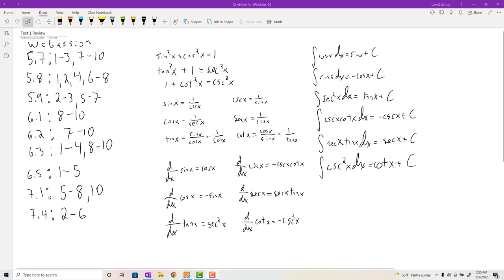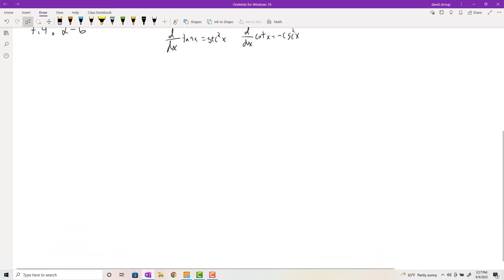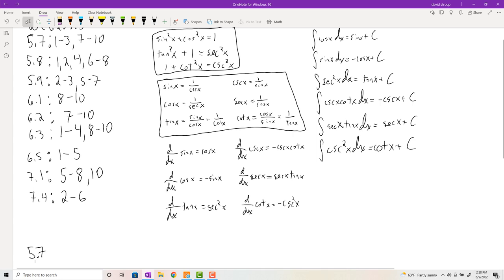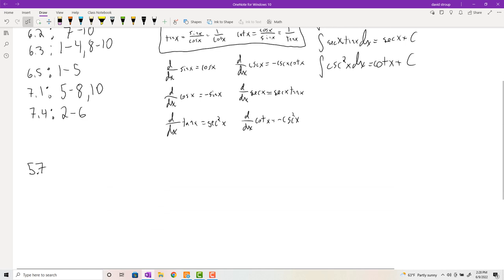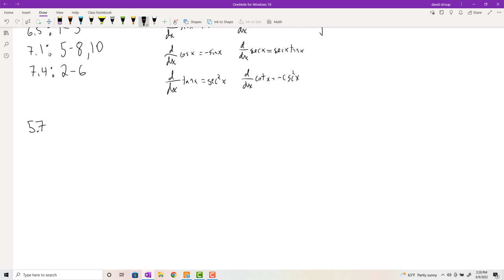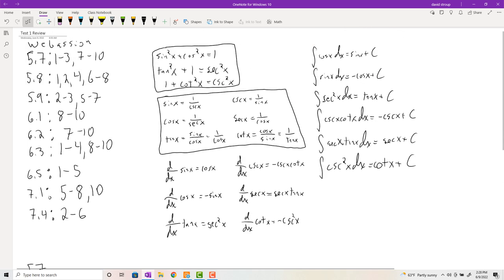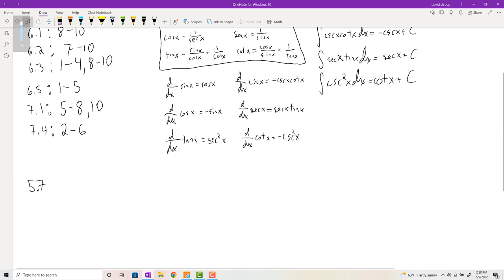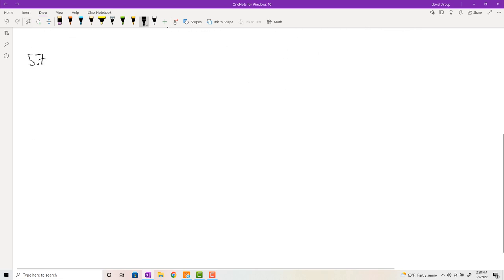MTH 1620 Test 1 Review